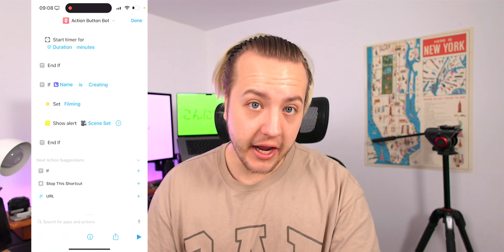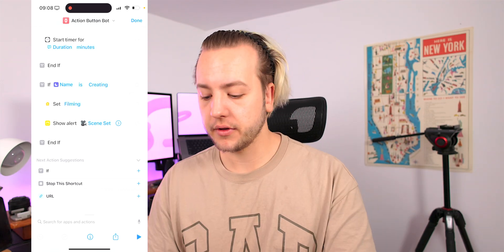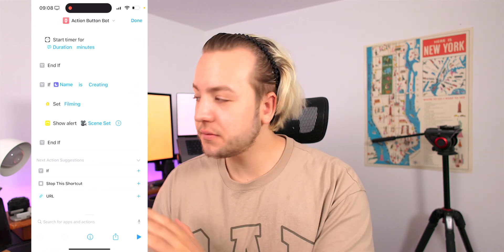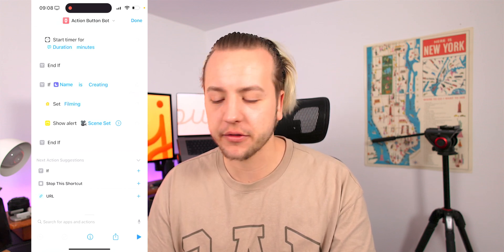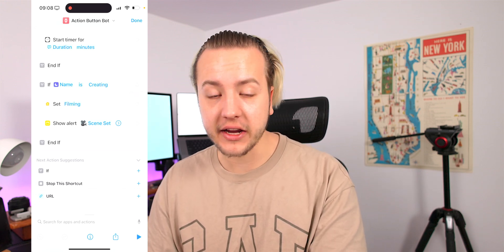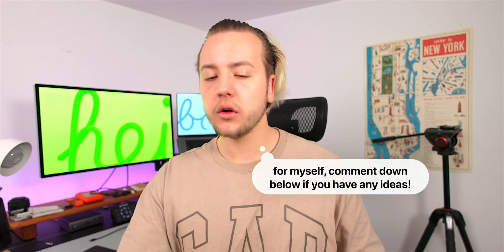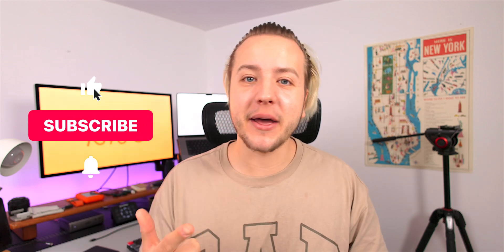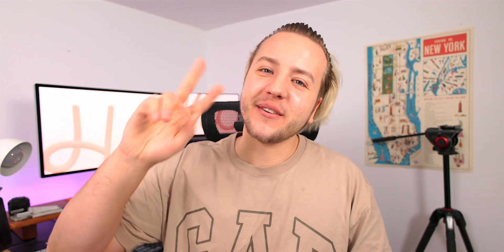How to Upgrade the Apple Watch Ultra Action Button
💡 Apple Tips 06

✌️how do you use your action button?
⏱ chapters:
00:00 - Intro
00:10 - Apple Watch Ultra Button Basics
02:42 - Action Button Bot Shortcut
06:04 - Running the Action Button Bot Shortcut
08:45 - Outro
🎶 huge thanks to Cruel Buddhist for letting me use his songs in the videos! Check him out wherever you stream!